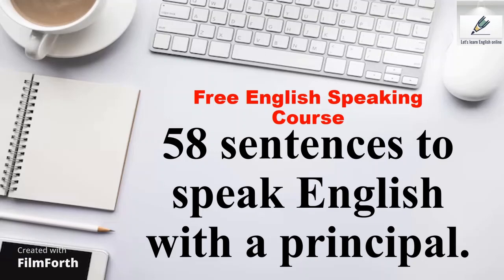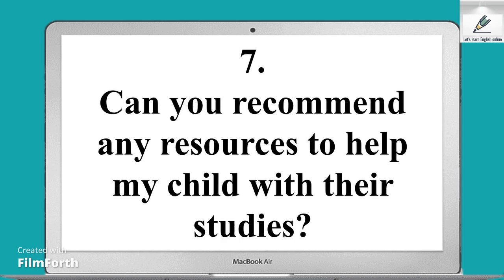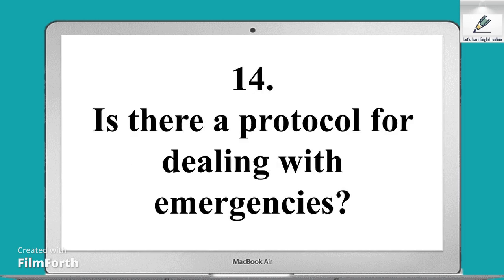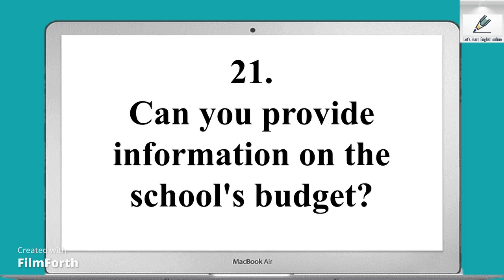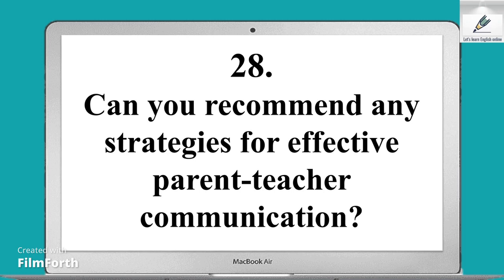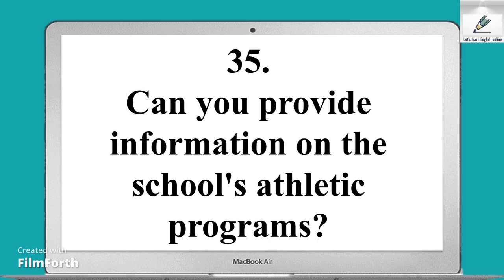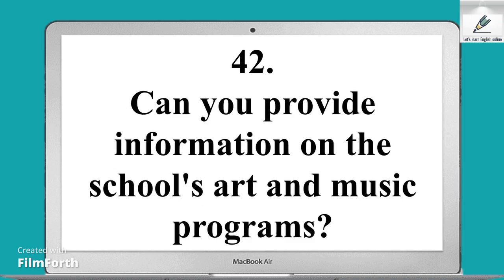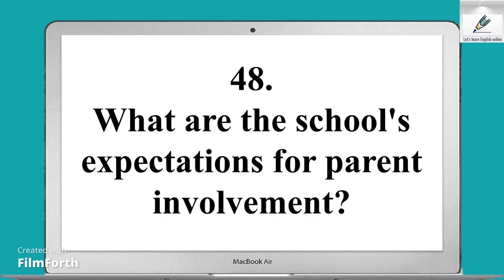58 sentences to speak English with a principal| School English| English Speaking Course.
Improve your school English language skills with this video featuring 58 English sentences for speaking English with a principal. Whether you're a beginner or an advanced learner, this video is perfect for practicing your sentence structure and vocabulary. Watch and listen as each sentence is spoken clearly and correctly, and follow along with the written text and Urdu translation to reinforce your understanding. By the end of the video, you'll have a better grasp of how to use these common sentences in everyday conversation.

Study English: 30 English Sentences For Daily Use Greetings in Conversations! -

Study English: How TO Give Presentation In English

The 30-Day English Speaking Challenge

★ English Vocabulary  Course- 220 Common Idioms-

 • Learn 220 COMMON ...
★ English Vocabulary Course - 1000 Important English Words -

 • Learn 1000 Common...
★ English Vocabulary Course – Important Words in English that will make you intelligent   -

 • 100 Sentences For Speaking Fluent English

Learn Unique Synonyms Of Common English Words

★ English Vocabulary Course - 200 Synonyms in English -

 • Learn 200 HELPFUL WORDS...
★ English Vocabulary - 600 Everyday Words -

Daily Sentences For English Speaking Practice

English Sentences For Speaking practice

★ English Vocabulary - 100 Household Items -

 • English Vocabulary Course

Learn daily use English sentences with Let’s Learn English Online.